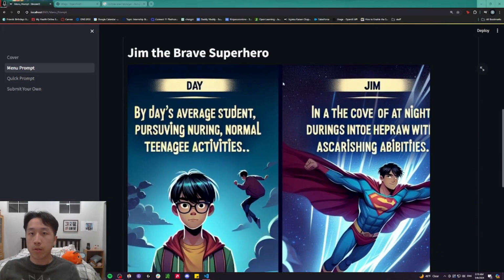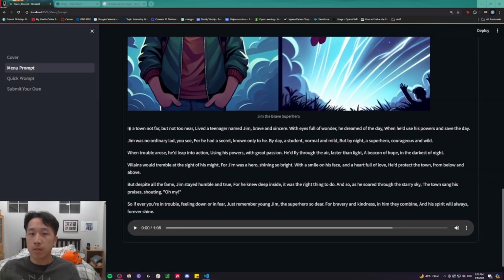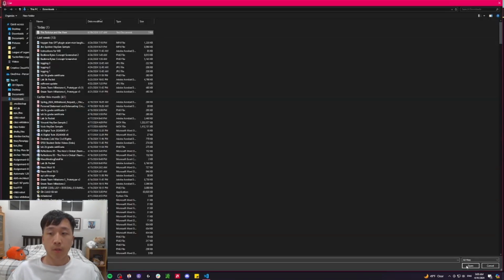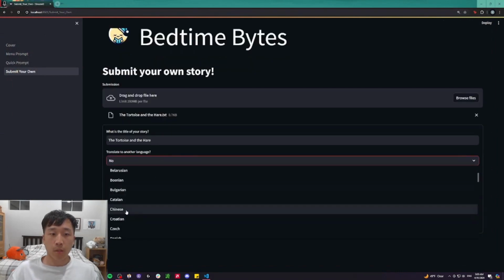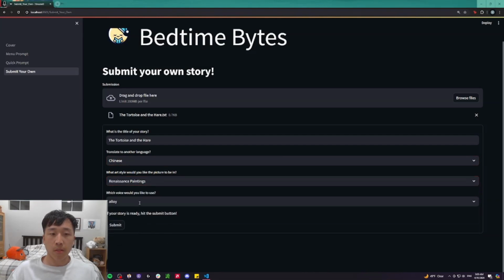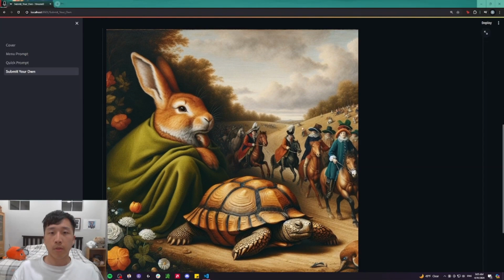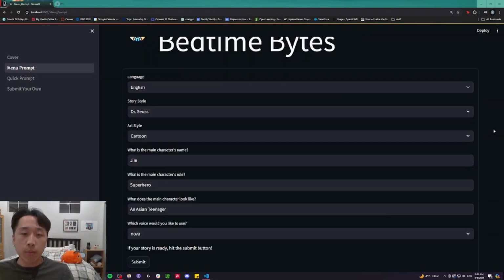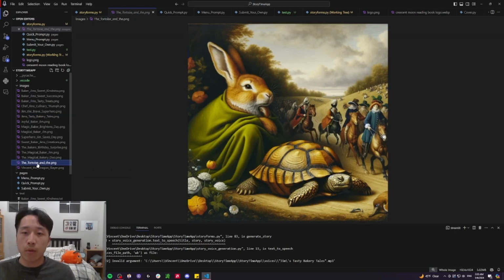Bedtime Bytes Demo Updated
Bedtime Bytes is an AI powered app that lets you tell your story, your way.